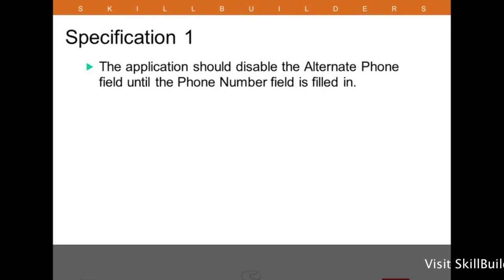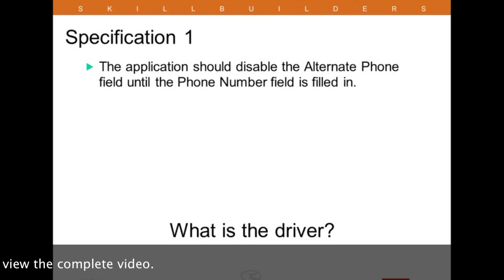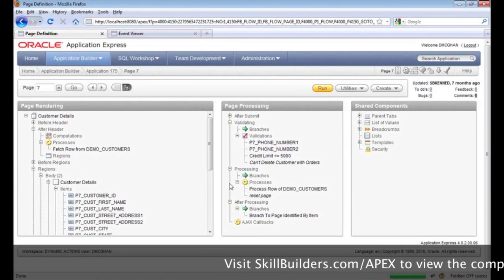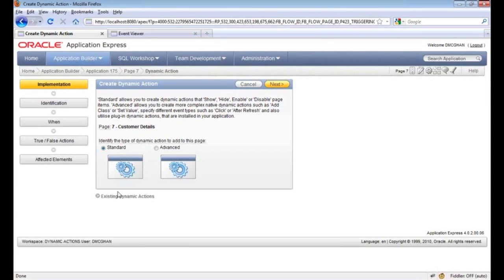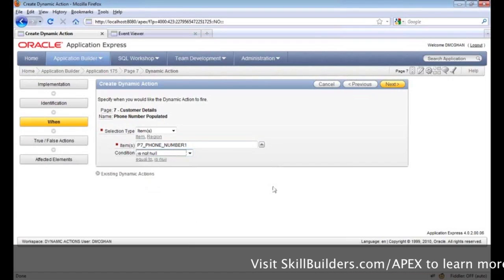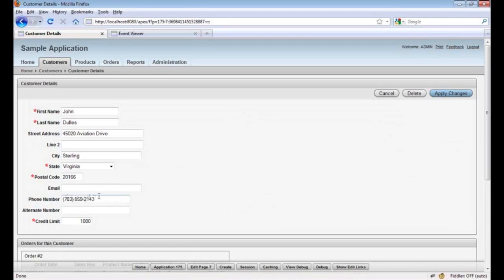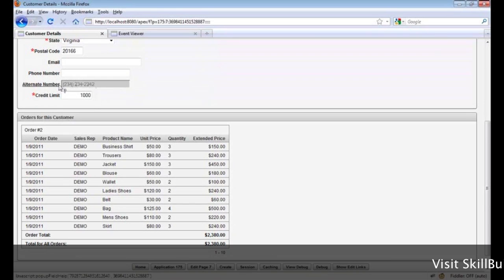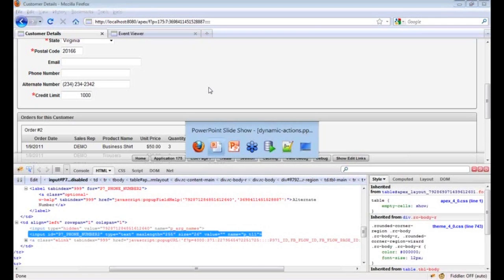Dynamic Actions in Oracle APEX 4.0 Tutorial from SkillBuilders.com/APEX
Learn from SkillBuilders' Oracle ACE Dan McGhan how to code Dynamic Actions in Oracle APEX 4.0.  Introduced with APEX 4.0, Dynamic Actions have successfully created a declarative interface around the complex event model used by modern browsers. Does this mean that knowledge of JavaScript been rendered useless? In short, no. This training will explore the declarative side of Dynamic Actions to find out exactly what is possible and what is not, but most importantly, it will demonstrate what one would need to know to bridge the gap.